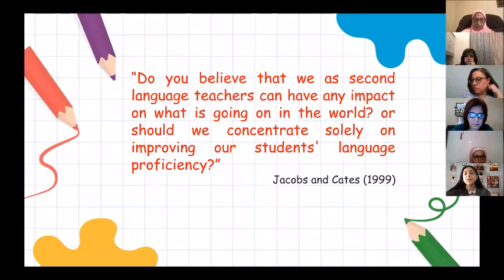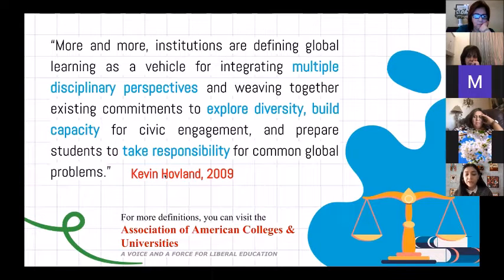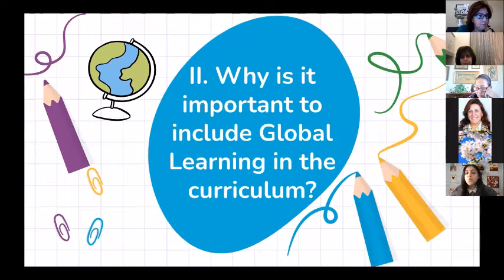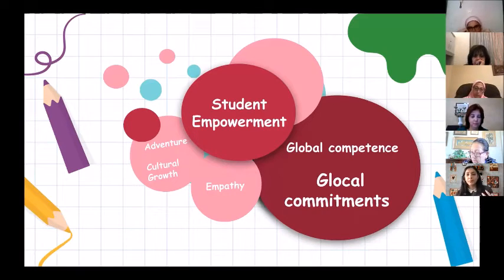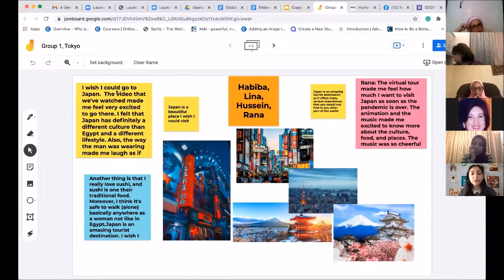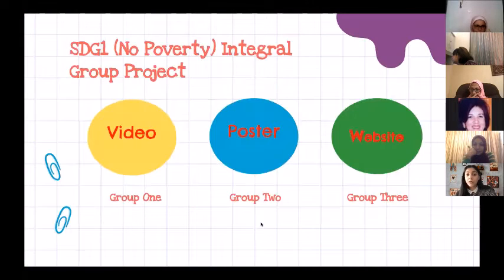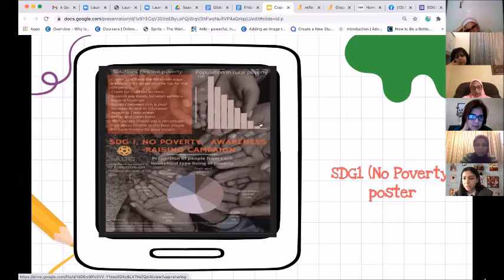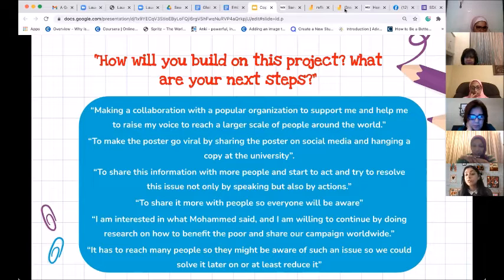Laila ElSerty Embedding Global Learning into the Curriculum